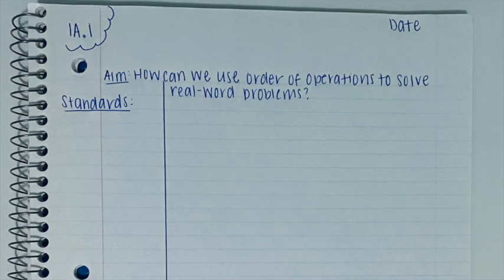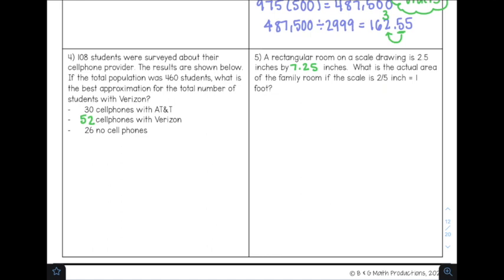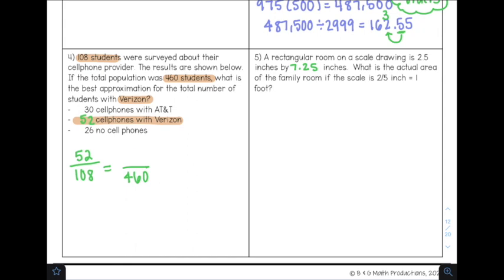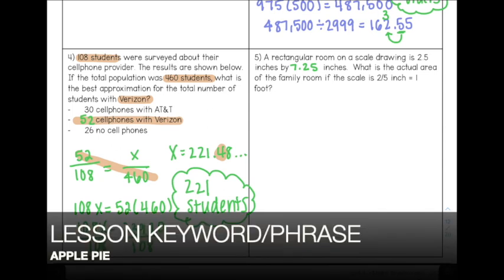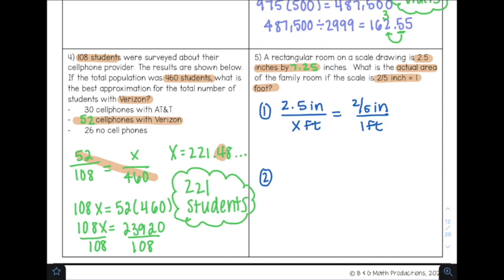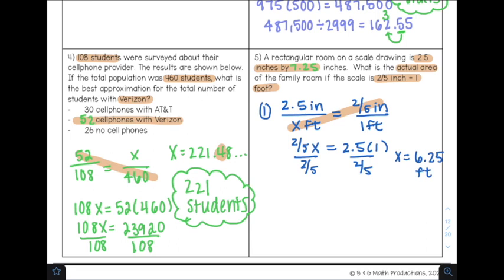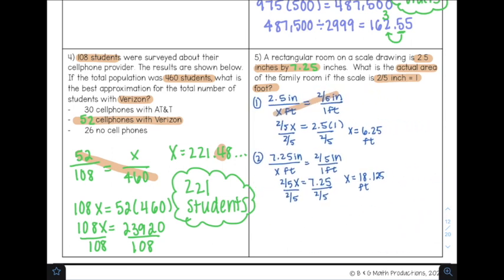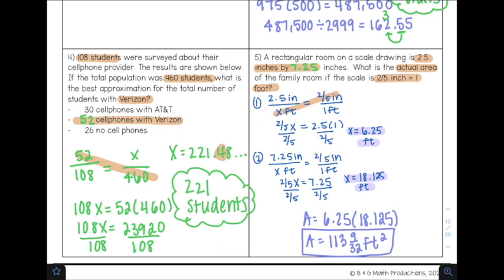7A Lesson 2A.5 PART 2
This video is about 7A Lesson 2A.5 PART 2